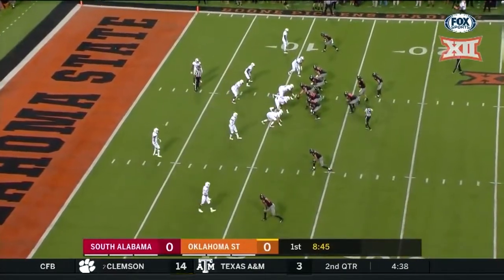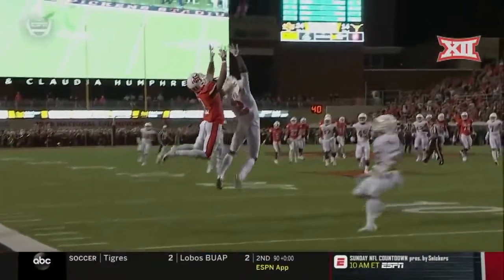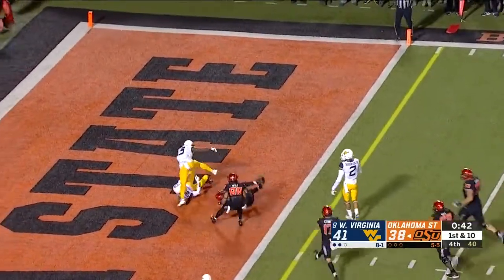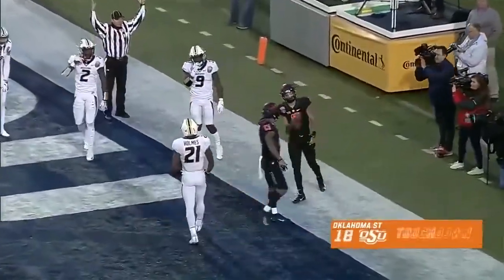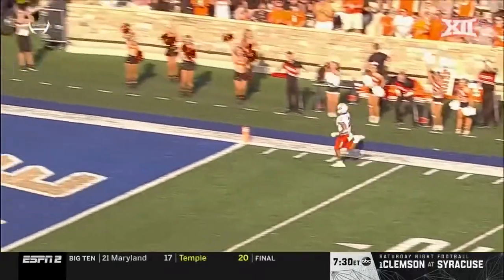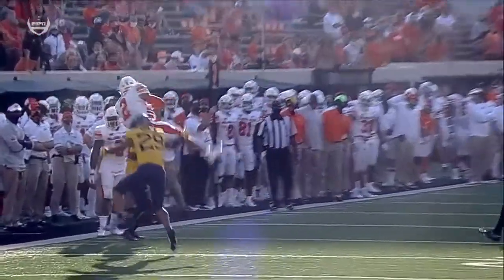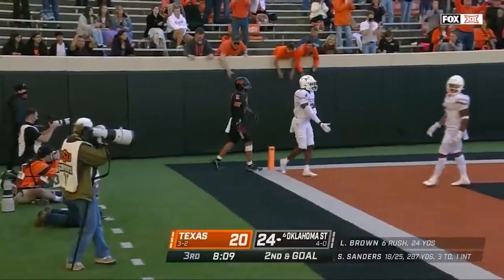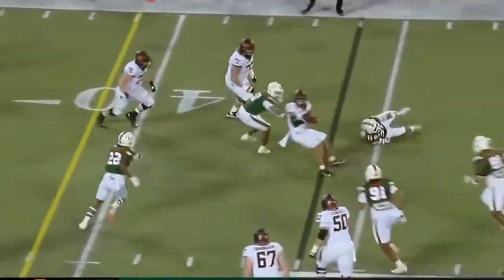Tylan Wallace | Oklahoma State | College Highlights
Senior Tylan Wallace college football highlights for Oklahoma State.